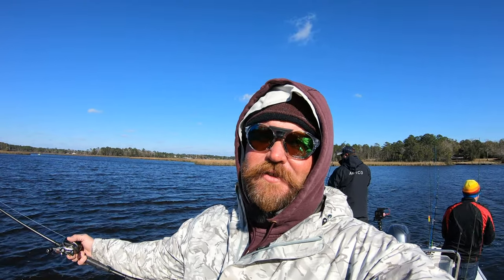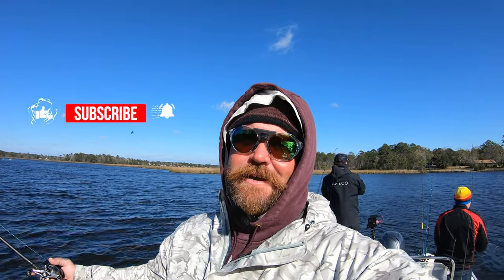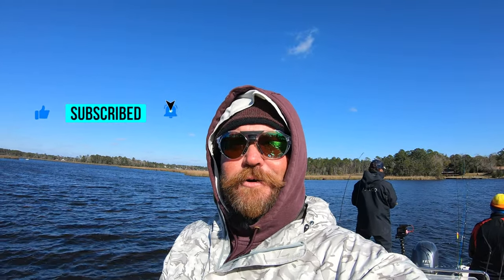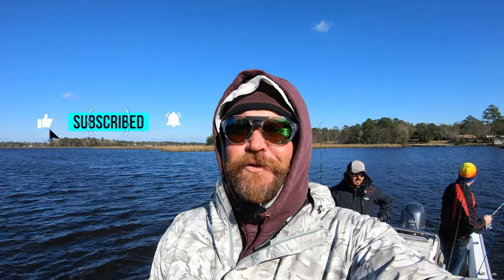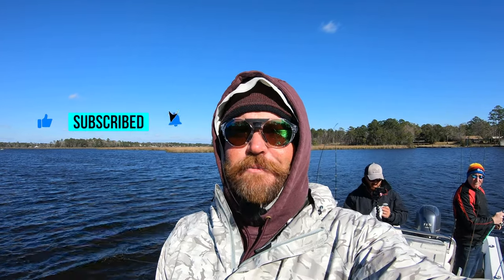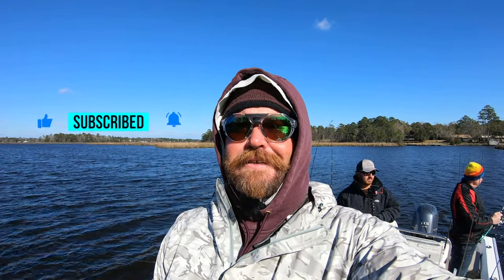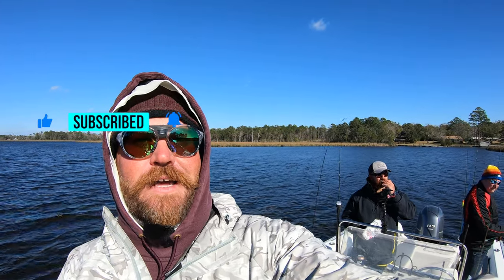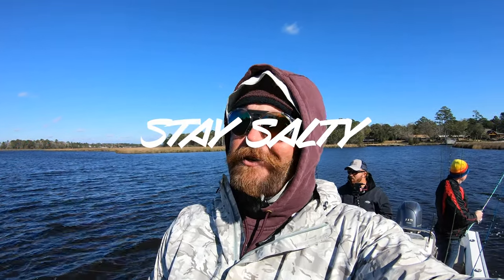HAMMER TROUT On The Slick Lure!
Prefishing for the Battle of the Grubs Tournament in South Alabama. Fishing for Speckled Trout with only artificial lures specifically The Slick Lure.  Dylan Kiene and I got on one of the best trout bites we have ever been on!